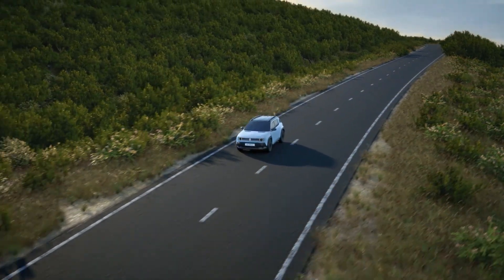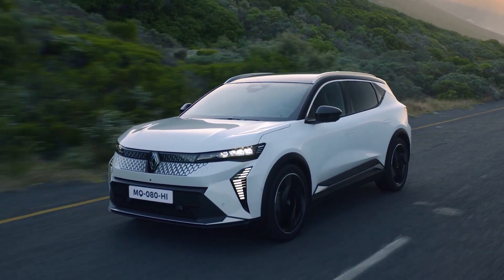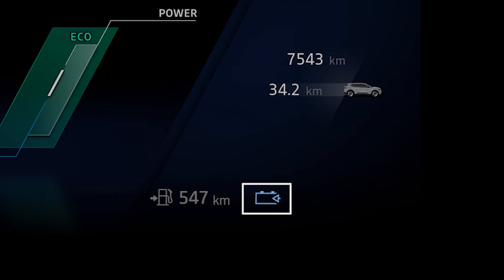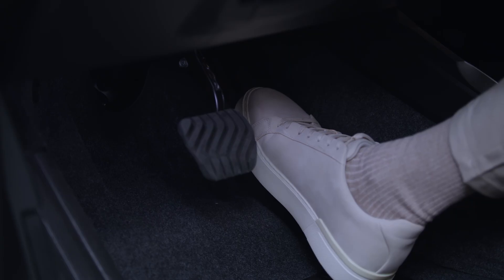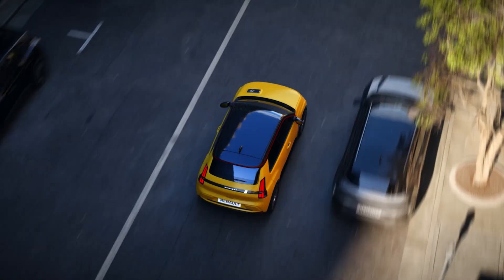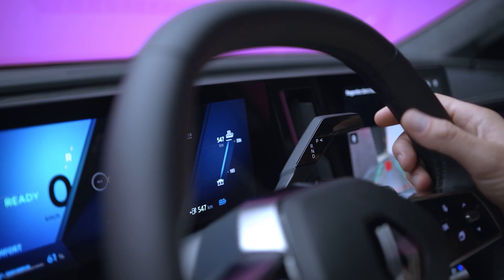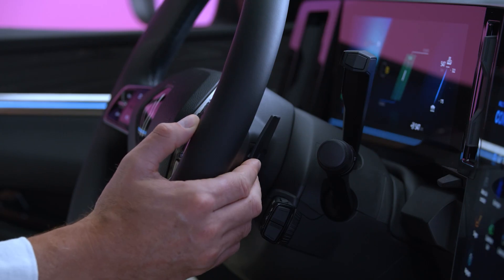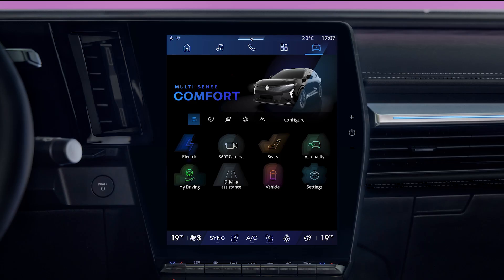regenerative braking and One Pedal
Renault (ENG)
(Renault 4, Renault 5, Scenic 5, Megane E-Tech electric, B vehicles)